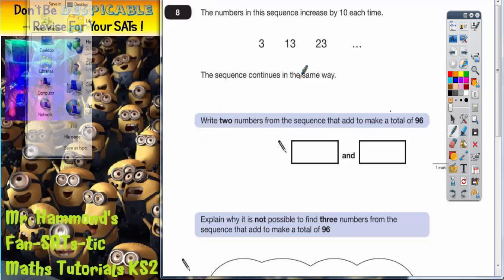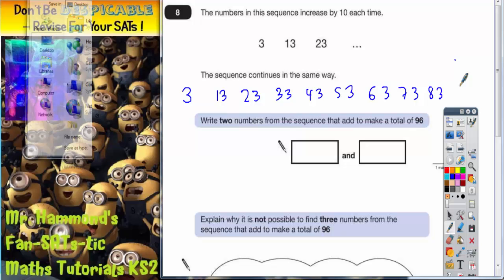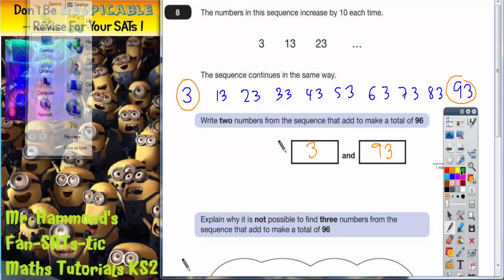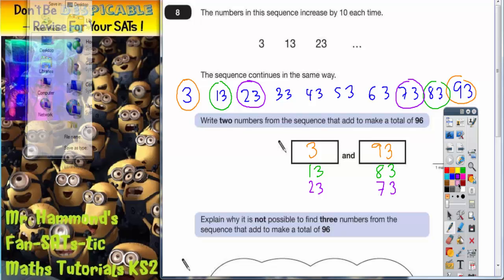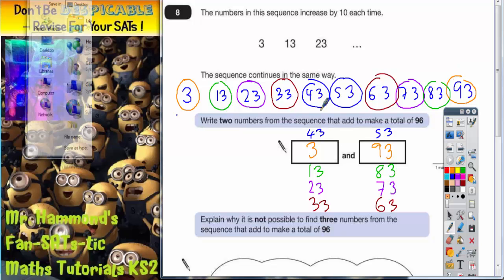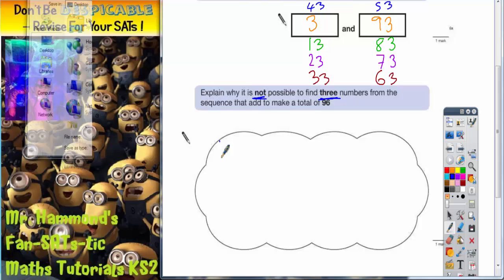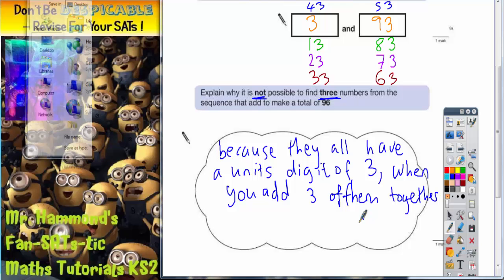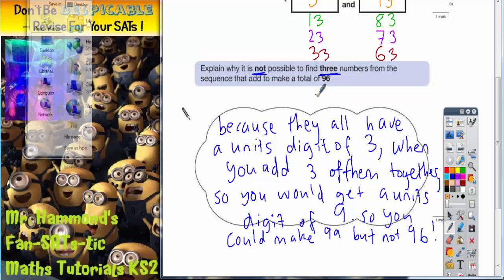Maths KS2 SATS 2014B Q8 ghammond